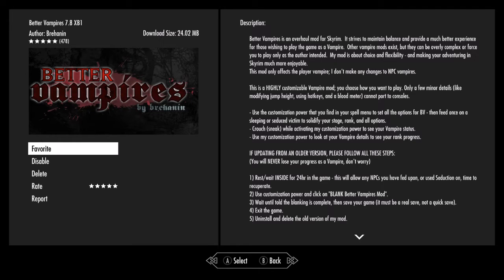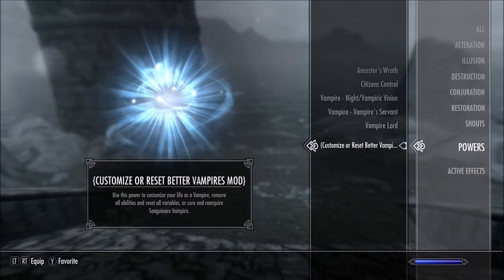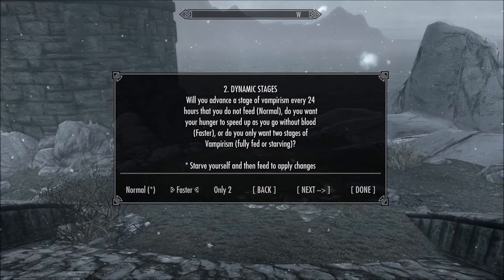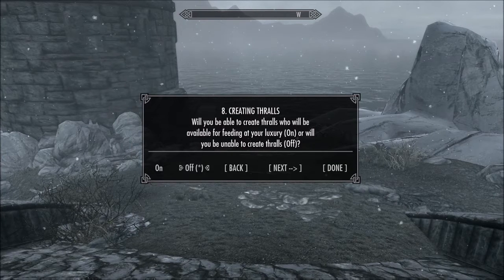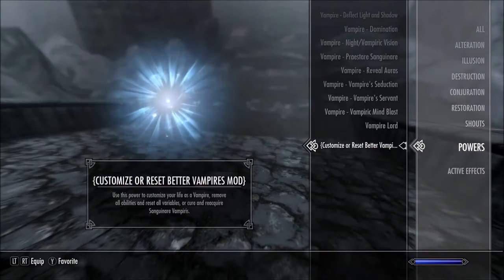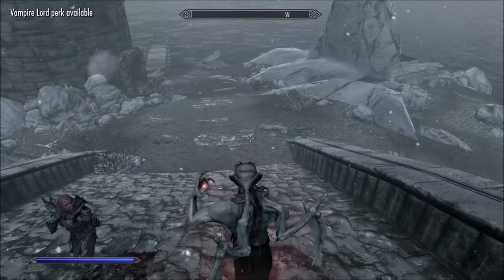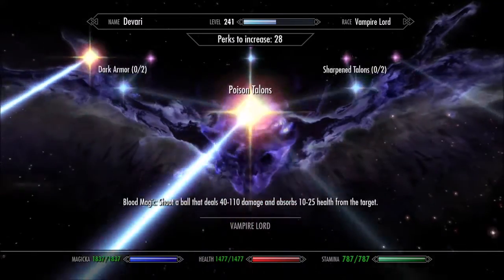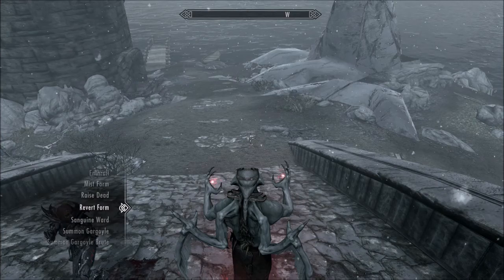Better Vampires Mod Setup Tutorial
In this video i go through the better vampires mod along with the vampire lord perk expansion mod, i show you the steps that you need to follow to set this up so it is a working mod, and not to where it is enabled but not working. I explain where to go for information on how to blank your vampire when the mod has an update, which is in the description of the mod better vampires, i also go through the customization tool, i show the new perks, and powers/abilities and one thing i will note is that i forgot to show the new vampire lord form spells,, but they are pretty unique and fitting for a vampire, well guys enjoy the tutorial.